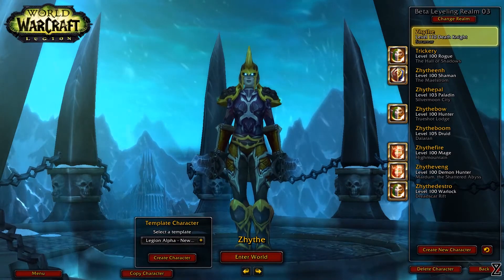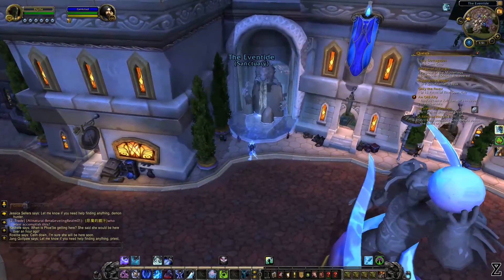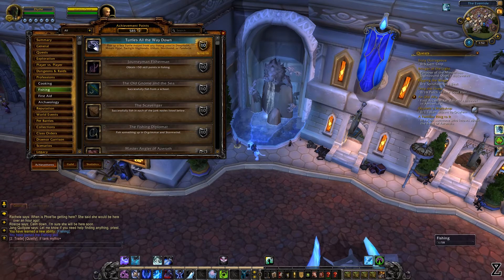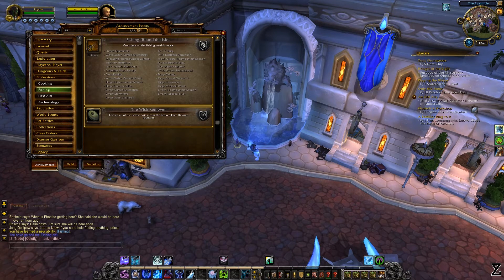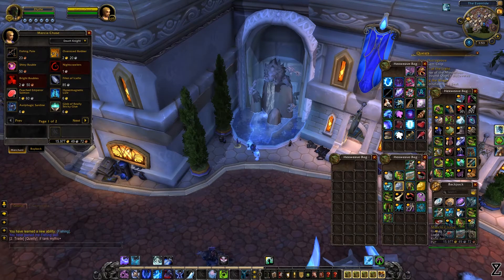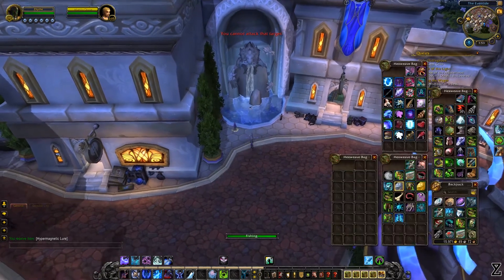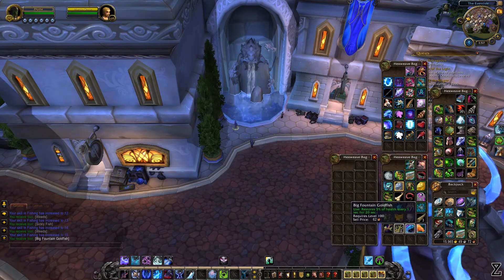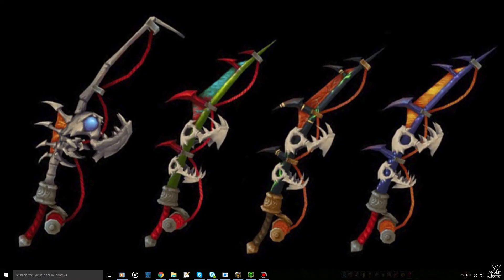WoW LEGION Professions: Fishing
Hey guys! Zhythe here! Here's a video about Fishing in Legion! Please enjoy! ^_^